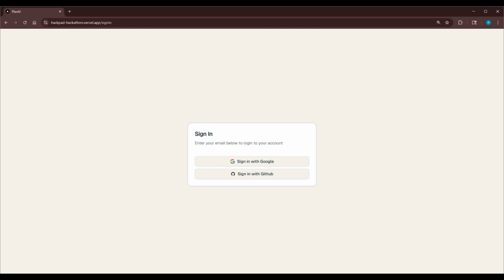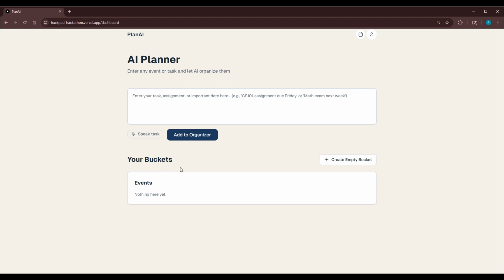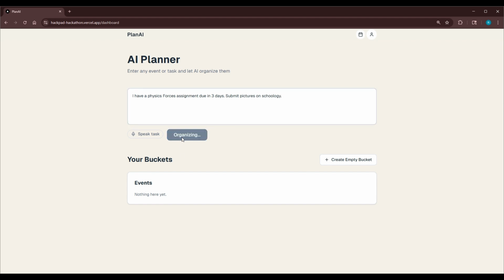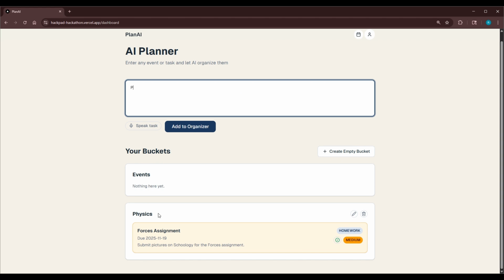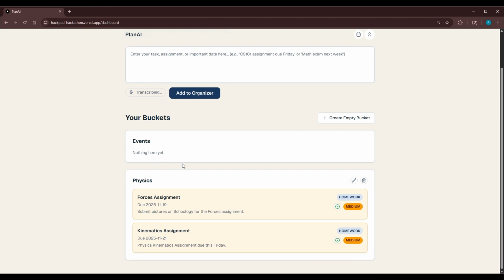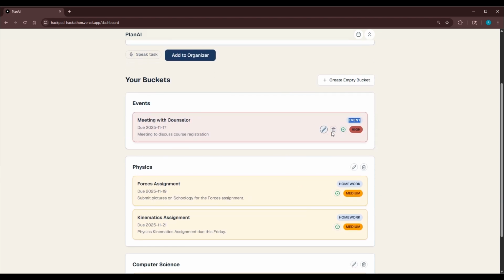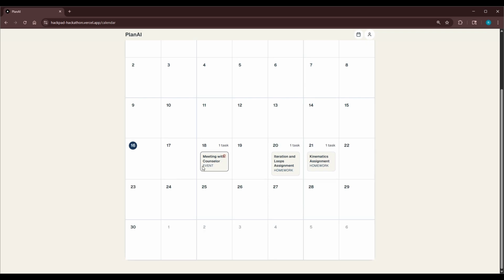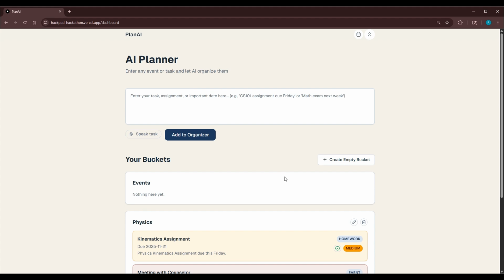PlanAI Demo Video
PlanAI is a student planner powered by generative AI. PlanAI understands the natural language you speak or type, automatically parsing your tasks and events for you and categorizing them into various different buckets.